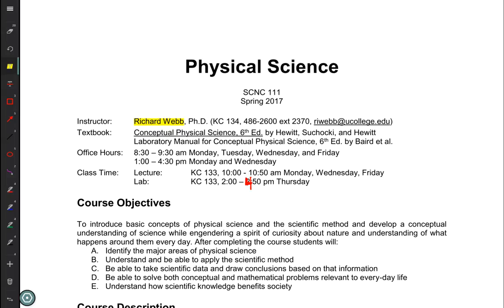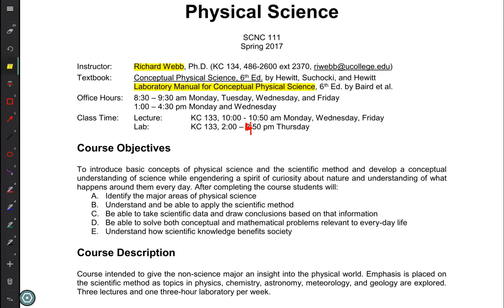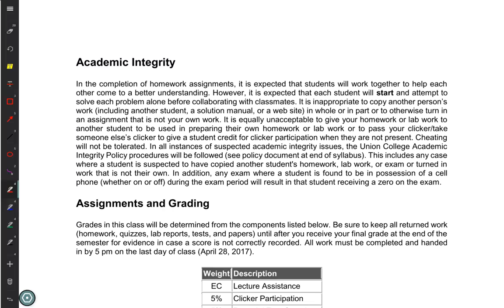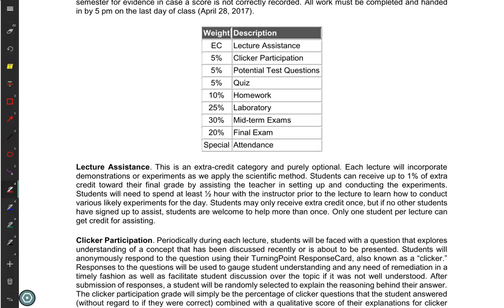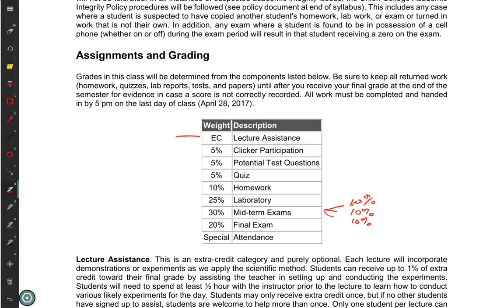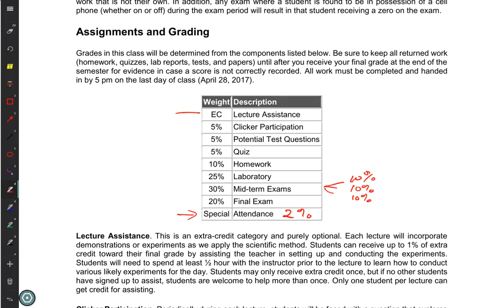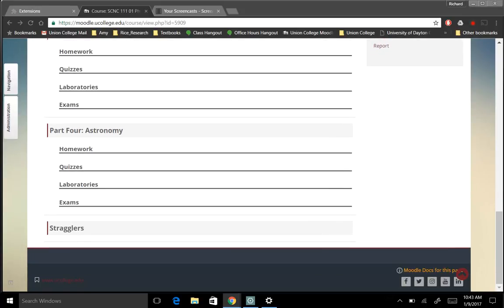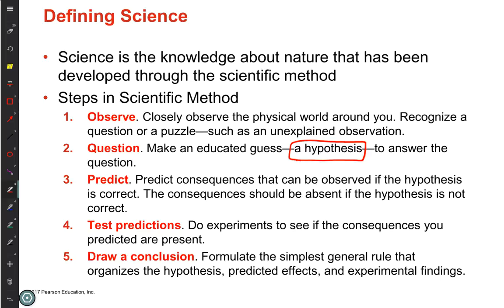SCNC 111 Lecture 01 Introduction January 9, 2017